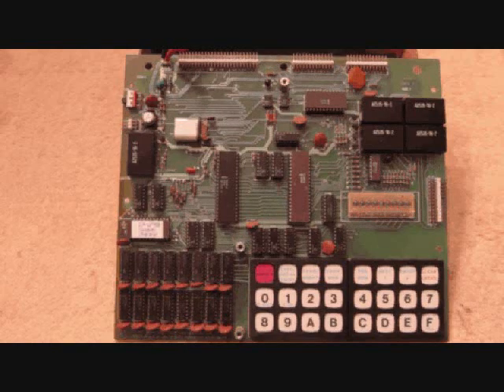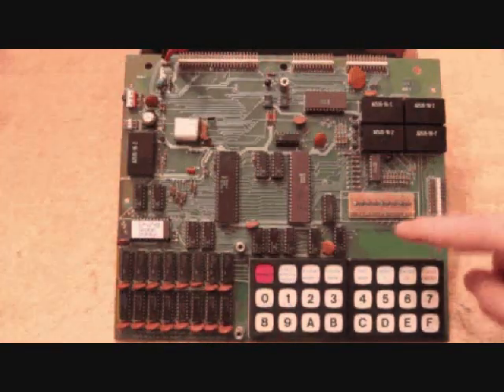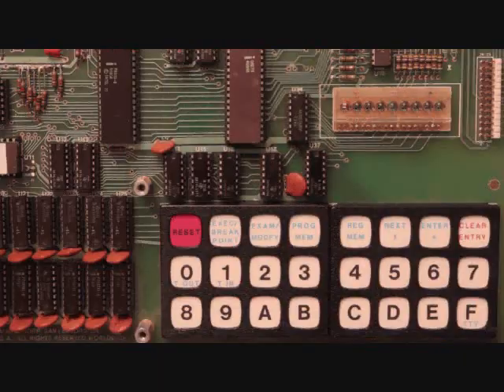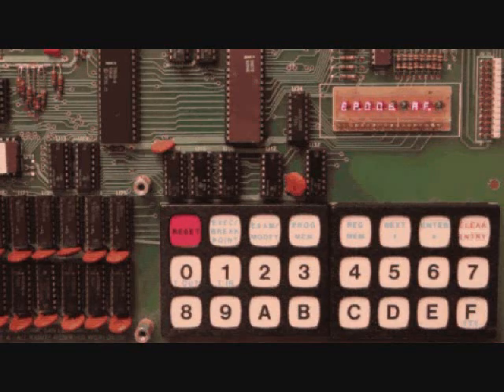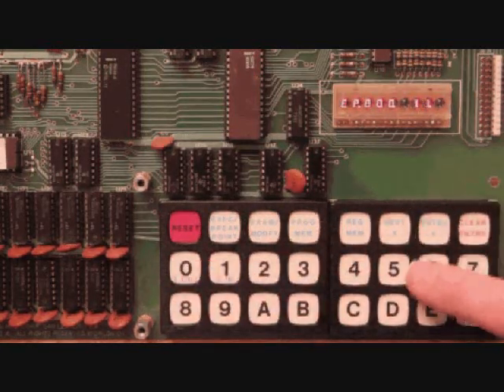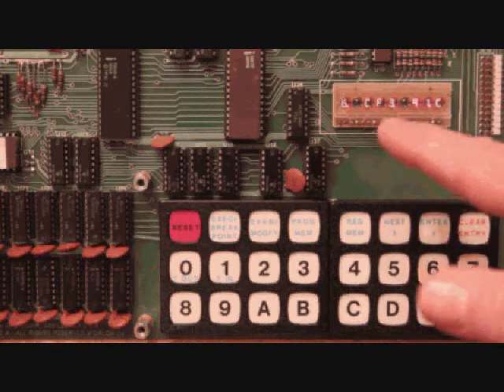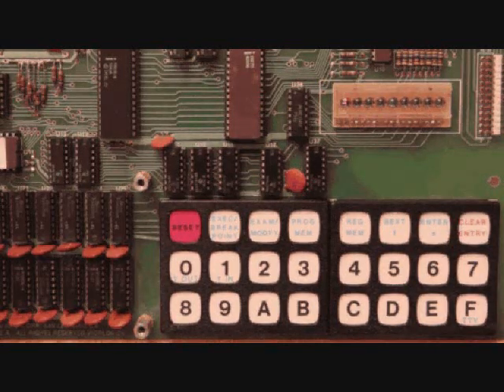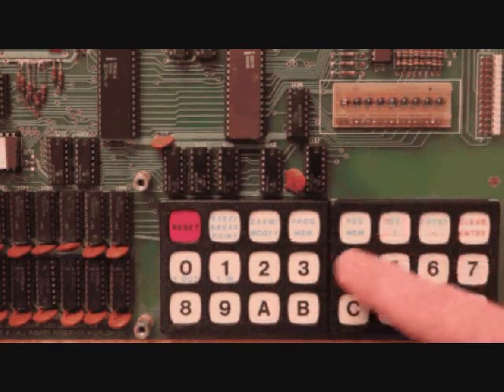IMSAI 8048 Control Computer (8048CC)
Click "show more" for a description.

This is a very rare IMSAI 8048 Control Computer.  According to some, less than 500 were ever produced.  I have no idea if this is accurate but that's what is claimed by many.

I have started to create a schematic for this. When that is complete, I hope to disassemble the listing, to get the functionality built-in.

Progress:

1) Schematic - about 60% done.

2) Relay Addressing - completed.  I can now control relays from a program.

3) Display Addressing - completed the buzz out of the display

4) Keyboard reading - completed the buzz out of the keyboard

5) Chip selects for functions - in work

5) Cassette In/Out - in work

If anyone has any documentation on this, I'd like to know more about what it does.  Especially memory maps and code entry points.  I will eventually get all of this when I finish the schematic but anything I can get ahead of time, will save some time.